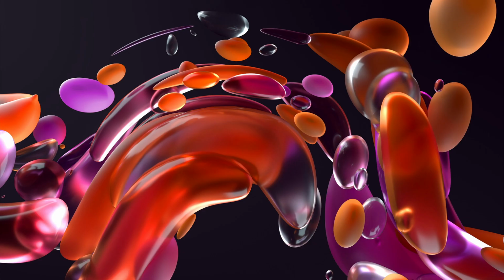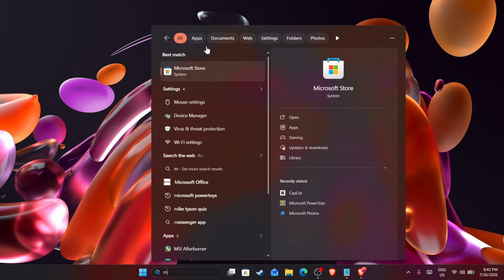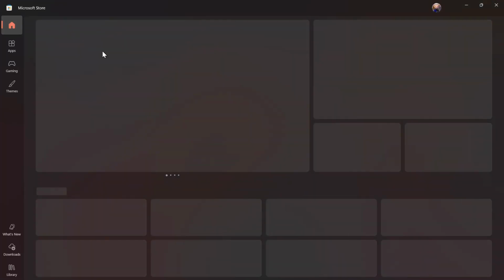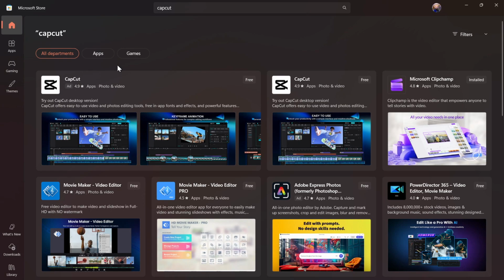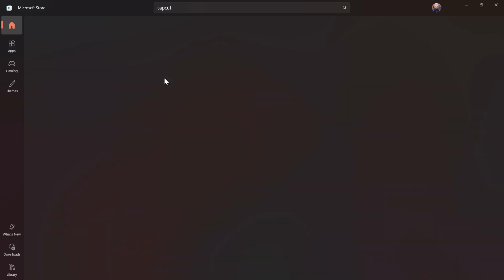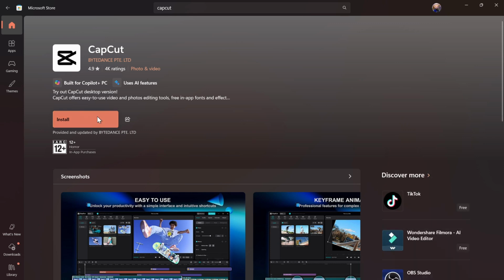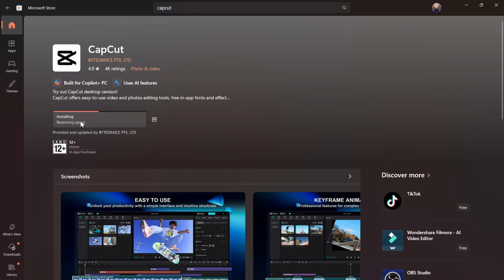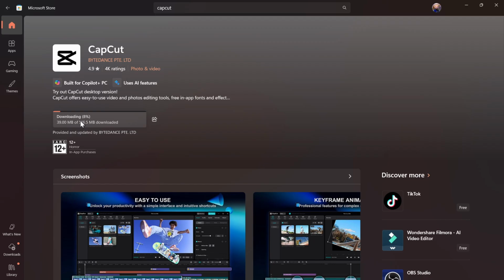How To Download Capcut From Microsoft Store [2026 Guide]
How To Download Capcut From Microsoft Store